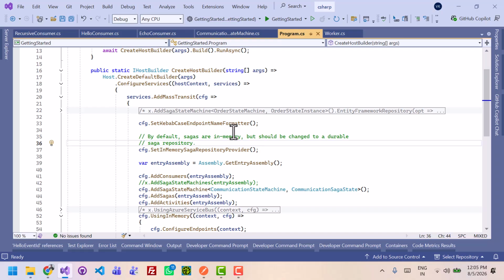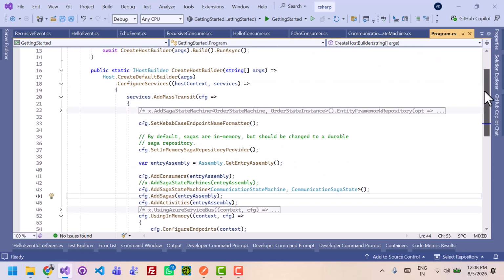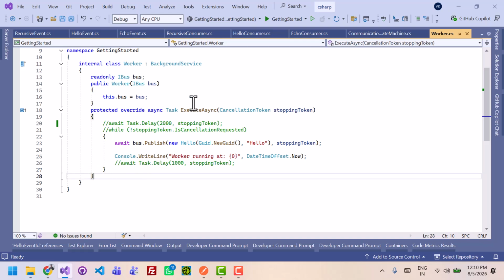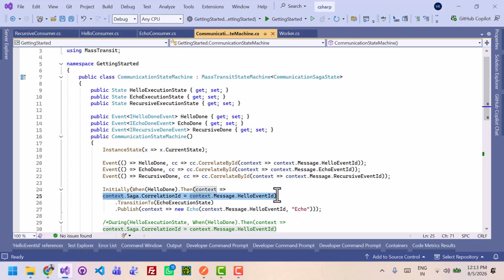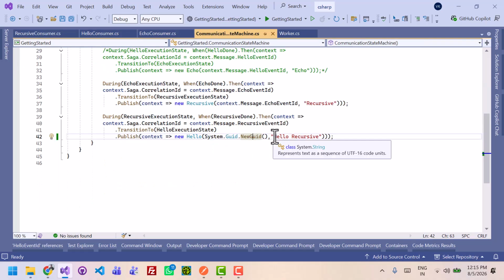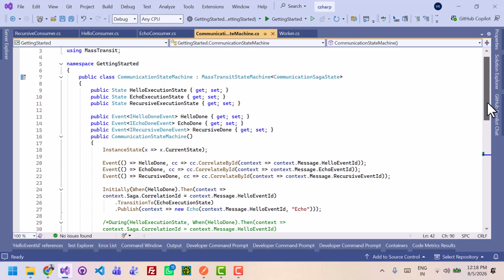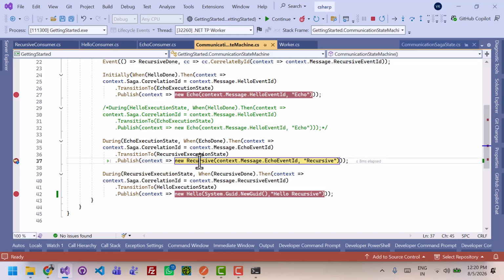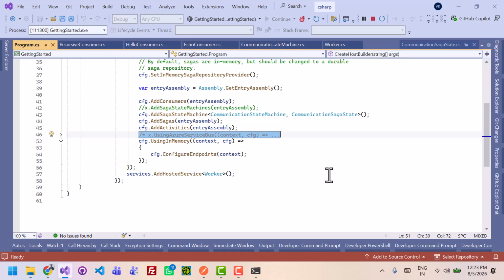Saga communication using MassTransit and C# (CSharp)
This video demonstrates Saga communication using MassTransit and C# (CSharp)